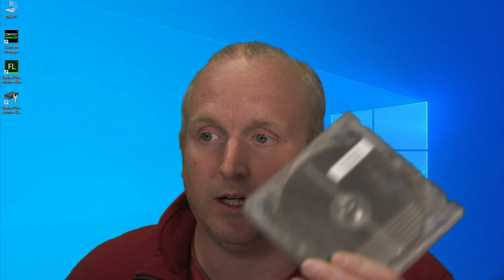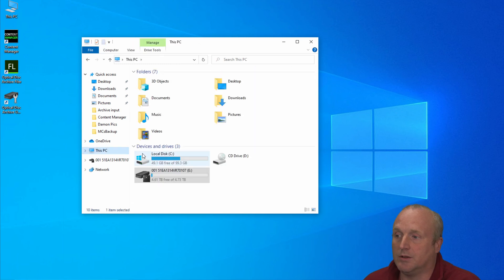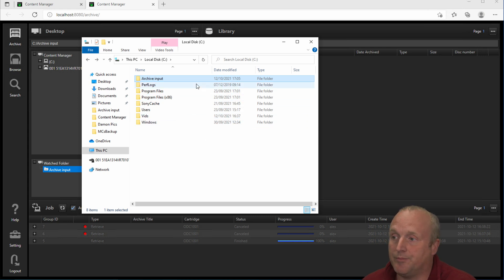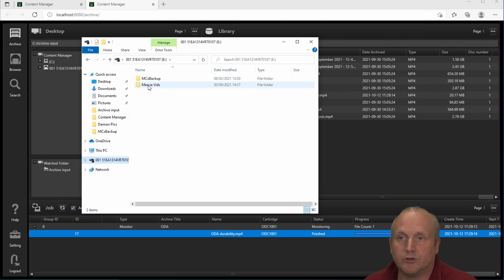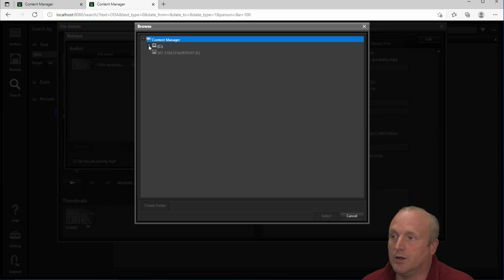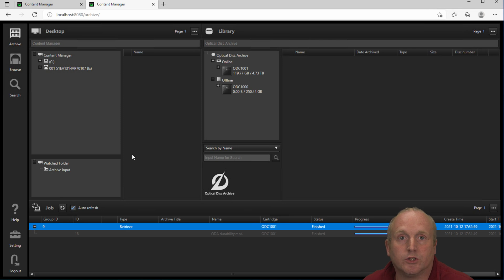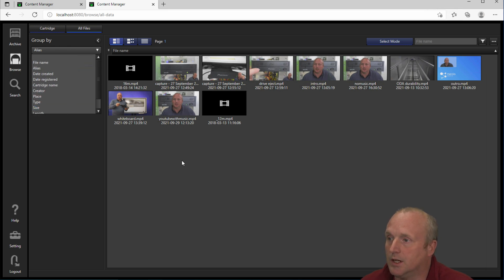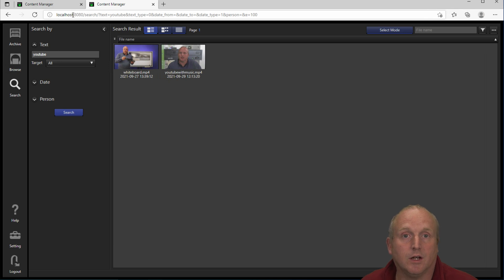Sony DAM Content Manager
We take a look at the Sony Digital Asset Manager solution that comes bundled with the ODA drive Content Manager.

Content Managers full feature summary:

- Archiving audio-visual material to shelf-managed ODA - Optical Disc Cartridges.
-Browsing, searching and retrieving archived contents.
-Offline cartridge management (including printing labels).
-Proxy video and thumbnail generation for browsing and searching of shelf-managed Optical Disc Cartridges.
-Advanced search using speech-to-text script and/or face-recognition data.
-Support Checksum Archive
-Direct viewing an audio-visual material on Optical Disc Cartridge

0:00 Intro
0:32 Sony D380 drive on Petasite
0:52 ODA drive as drive letter
1:15 Content Manager Overview
1:41 Archive
3:40 Search video
4:20 Retrieve video
5:22 Offline management
5:50 Face recognition search
6:38 Edit metadata
7:08 search text
7:47 Summary